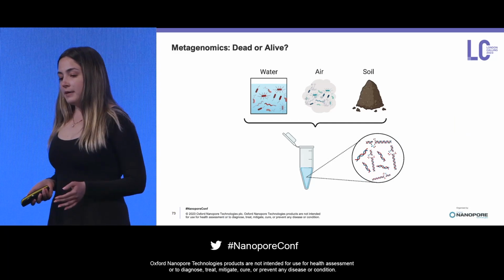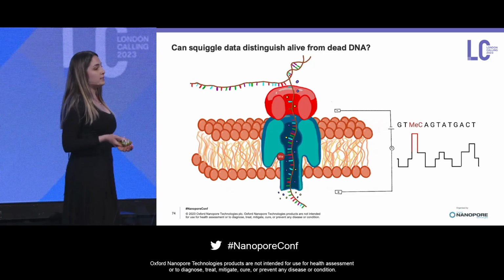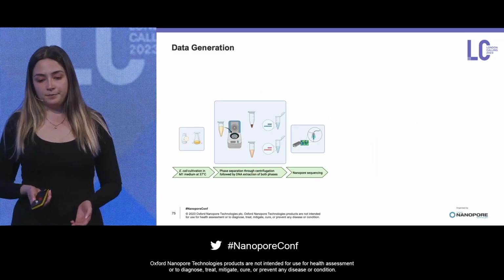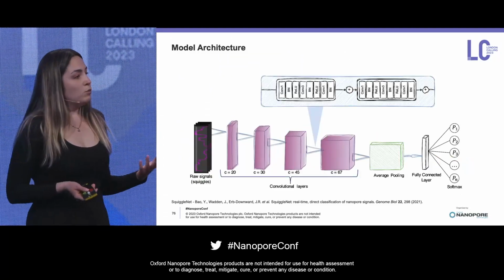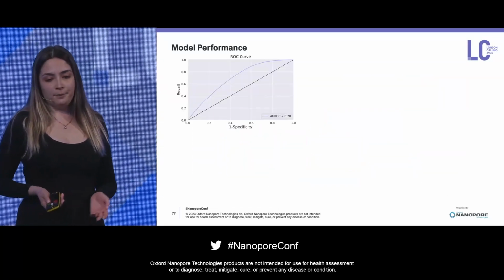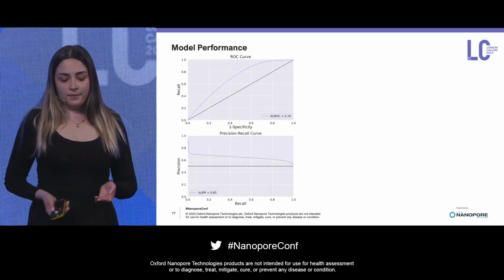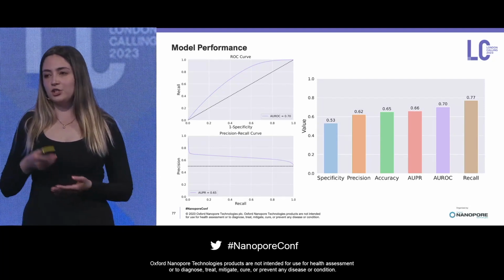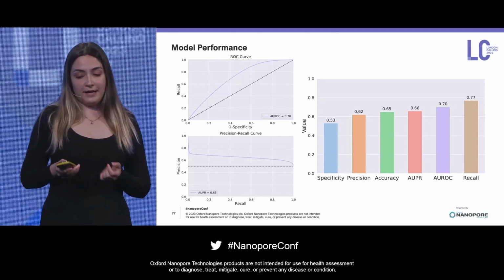Squiggle analysis for metagenomic viability inference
Metagenomic approaches enable unbiased whole microbial community characterizations but cannot differentiate between living and dead microbes, which is crucial for virulent pathogen detection. Traditional methods for identifying living microbes are labor-intensive and time-consuming. This project aims to develop a computer-based framework using nanopore sequencing to predict microorganism viability from raw metagenomic squiggle data. Nanopore sequencing measures ionic current fluctuations in signal traces (“squiggle”) in real-time as single-strand nucleotides pass through membrane-embedded nanopores. Squiggles can detect atomic changes that reveal functionally important genomic characteristics. We hypothesize that DNA from dead microorganisms gets exposed to environmental damage and lacks DNA repair mechanisms, thereby generating squiggle signal that is distinct from DNA in living organisms. We extracted DNA from living and dead bacteria, obtained squiggle data via nanopore sequencing, and trained deep neural networks to explore differences in squiggle data from such AI predictions.